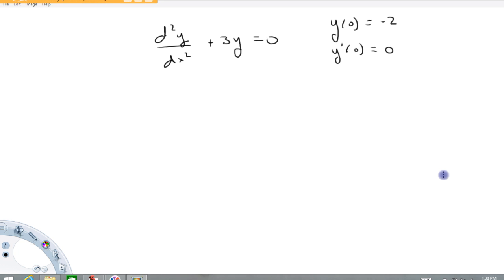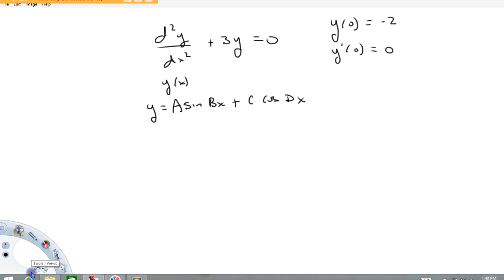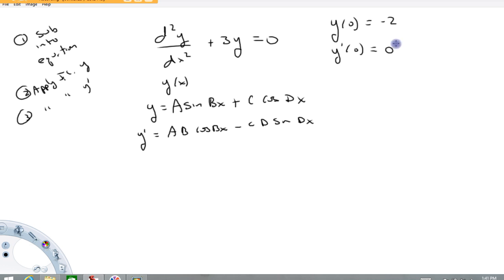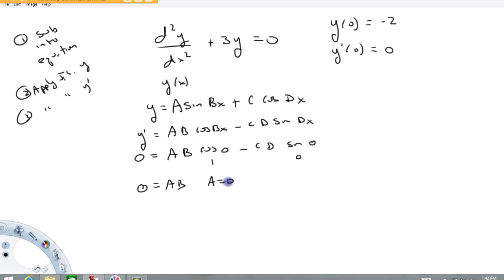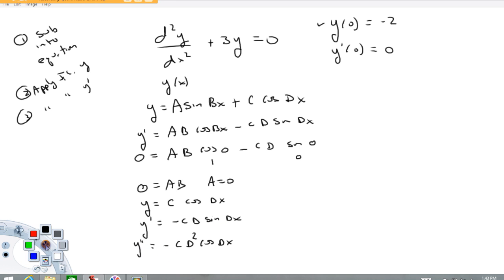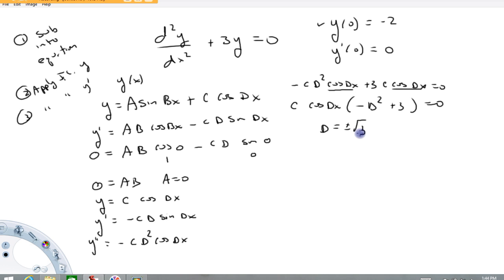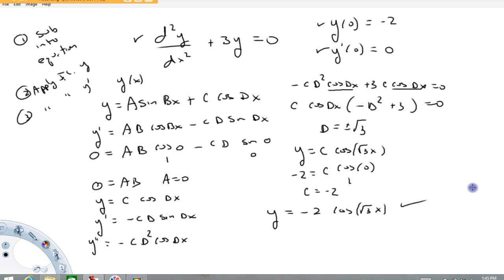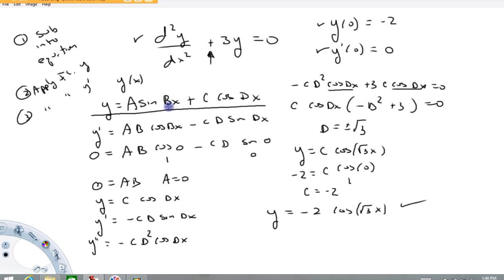homogeneous second order ex 1